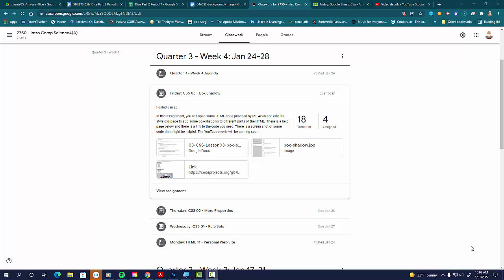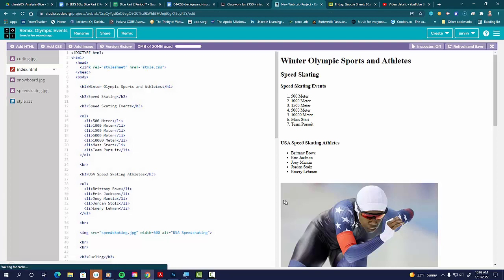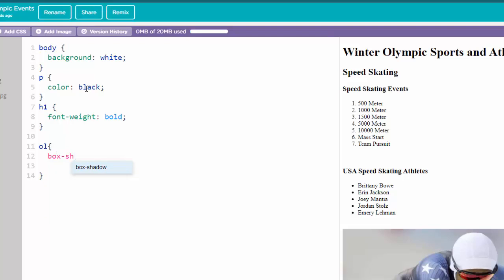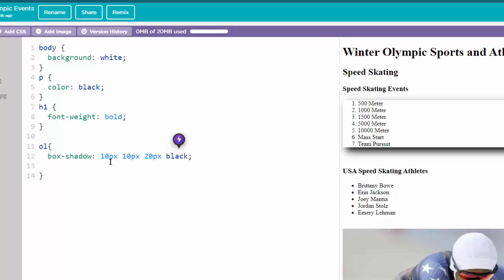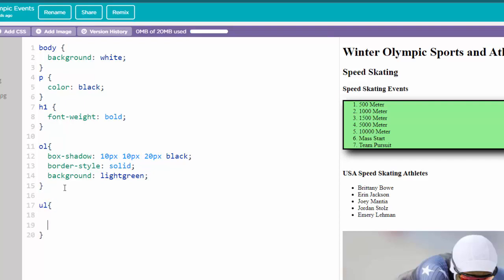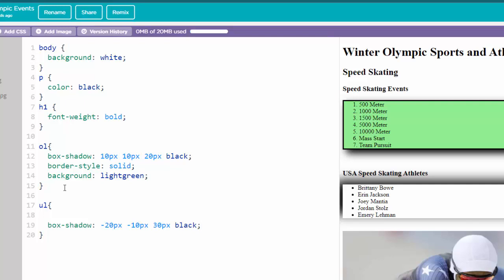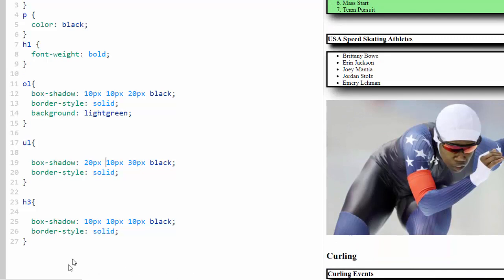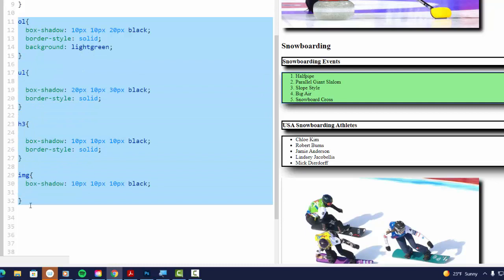Computer Science: CSS 03: box-shadow